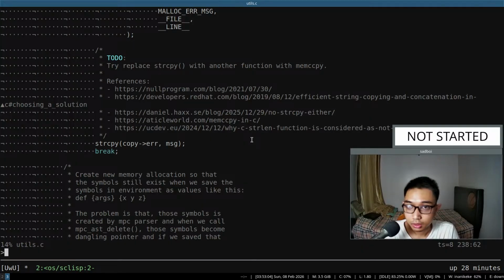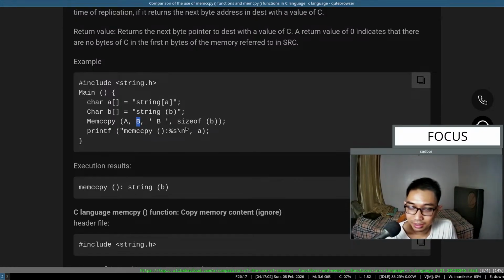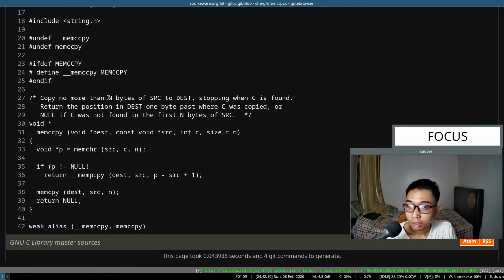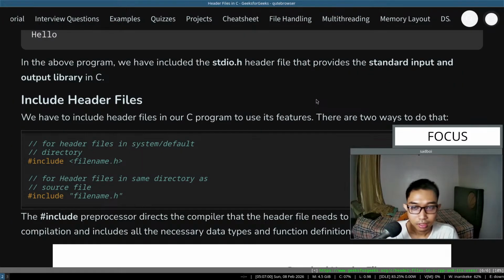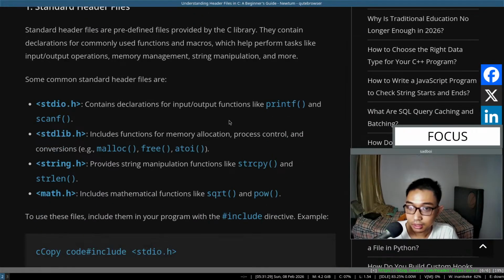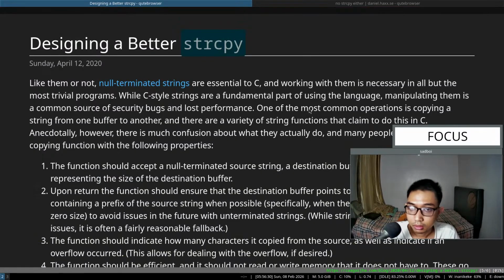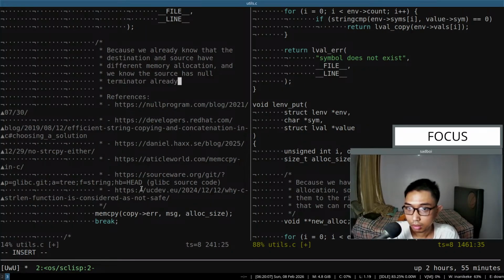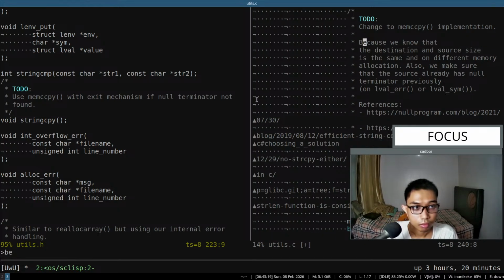Live study: learn C programming language by building our own lisp (Part 142)